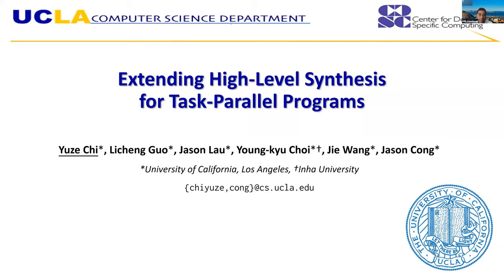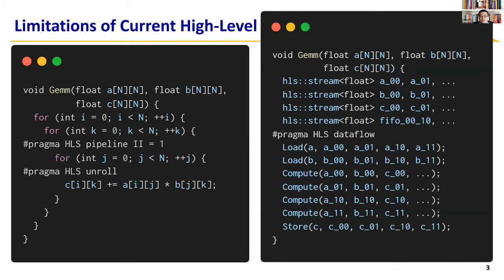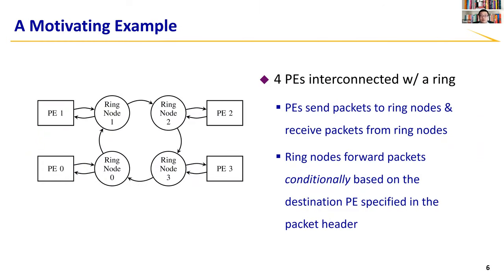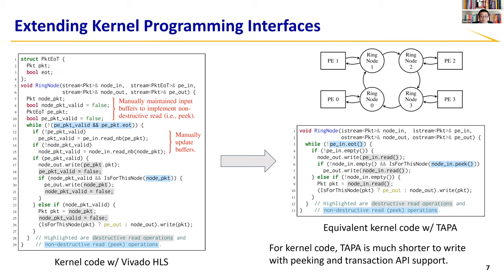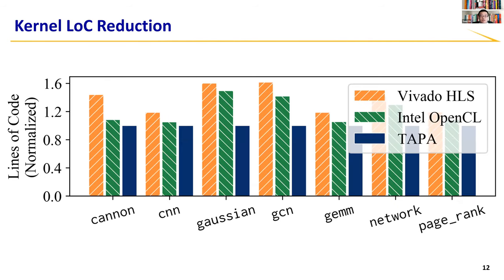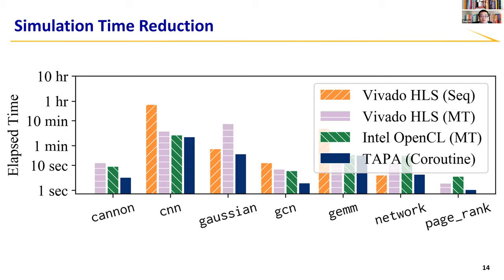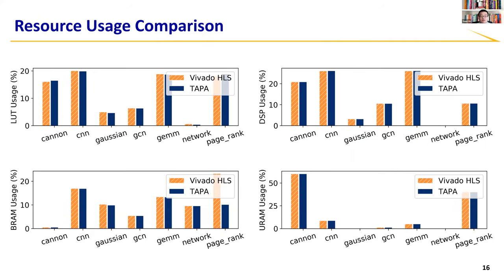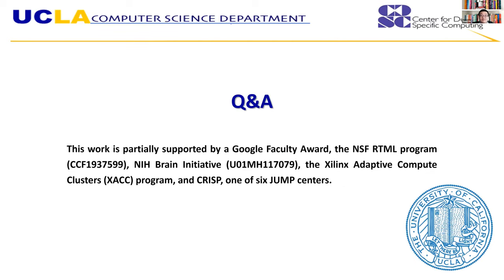Extending High-Level Synthesis for Task-Parallel Programs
C/C++/OpenCL-based high-level synthesis (HLS) becomes more and more popular for field-programmable gate array (FPGA) accelerators in many application domains in recent years, thanks to its competitive quality of results (QoR) and short development cycles compared with the traditional register-transfer level design approach. Yet, limited by the sequential C semantics, it remains challenging to adopt the same highly productive high-level programming approach in many other application domains, where coarse-grained tasks run in parallel and communicate with each other at a fine-grained level. While current HLS tools do support task-parallel programs, the productivity is greatly limited ① in the code development cycle due to the poor programmability, ② in the correctness verification cycle due to restricted software simulation, and ③ in the QoR tuning cycle due to slow code generation. Such limited productivity often defeats the purpose of HLS and hinder programmers from adopting HLS for task-parallel FPGA accelerators.

In this paper, we extend the HLS C++ language and present a fully automated framework with programmer-friendly interfaces, unconstrained software simulation, and fast hierarchical code generation to overcome these limitations and demonstrate how task-parallel programs can be productively supported in HLS. Experimental results based on a wide range of real-world task-parallel programs show that, on average, the lines of kernel and host code are reduced by 22% and 51%, respectively, which considerably improves the programmability. The correctness verification and the iterative QoR tuning cycles are both greatly shortened by 3.2× and 6.8×, respectively.